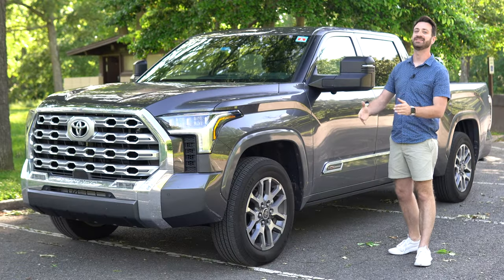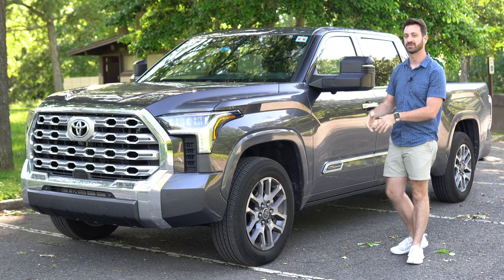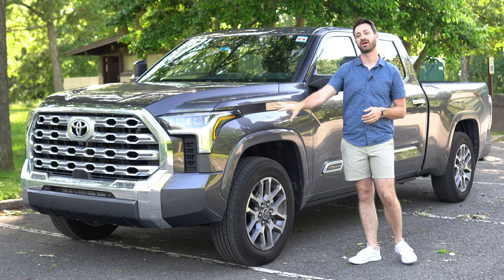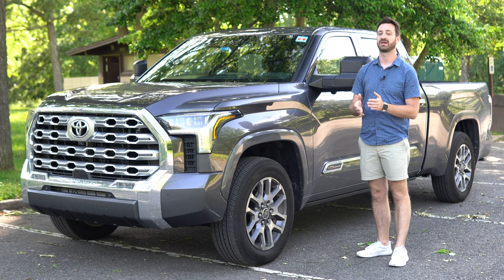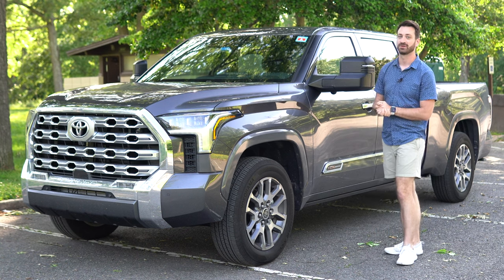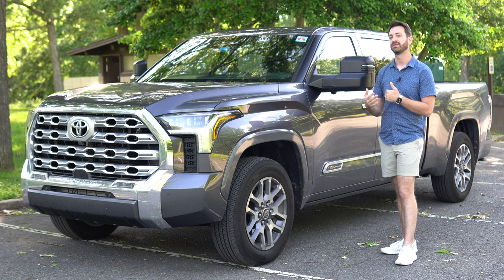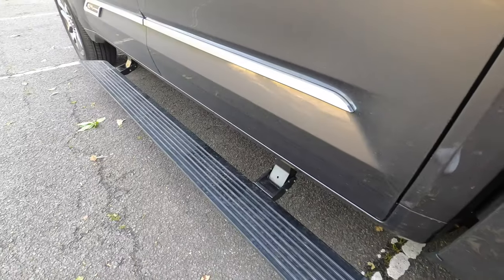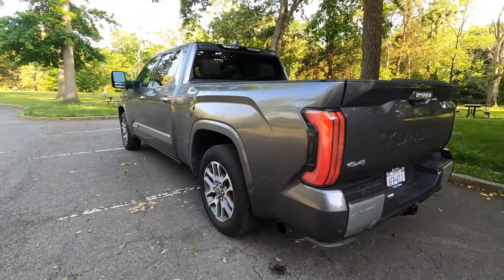2022 Toyota Tundra Towing Review: The New Standard for Half-Ton Tow Rigs?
The 2022 Toyota Tundra is a huge departure from the outgoing second generation model. We used a 2022 Tundra to tow an enclosed trailer to Hyperfest at VIR (Virginia International Raceway) to see if the new 2022Tundra towing performance is up to par with other modern half-ton trucks. With its 3.5L twin-turbo V6, independent suspension with load leveling, TWO tow modes, and plenty of tech, how does the 2022 Toyota Tundra tow an enclosed trailer? Is it the new standard for half-ton tow vehicles?

00:00 Intro, Engines, Transmission, 4WD System
04:07 Suspension & Load Leveling
05:22 Tow Rating & Payload Rating
08:00 Cab & Bed Configurations, Wheelbase, Overall Length
11:15 Interior - Front Seats
16:21 Interior - Back Seat
19:49 Truck Bed
20:45 Towing Enclosed Trailer Review
27:08 Wrap-Up